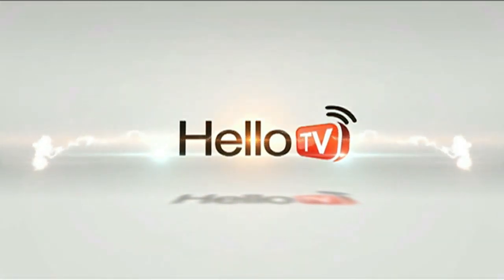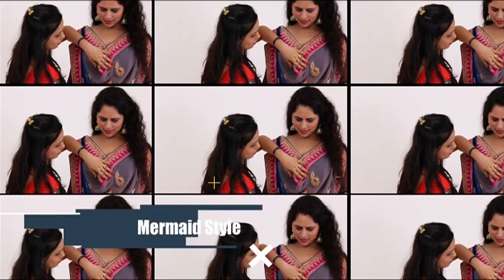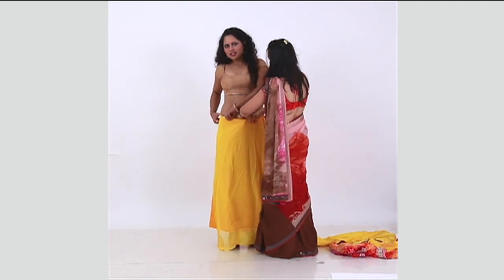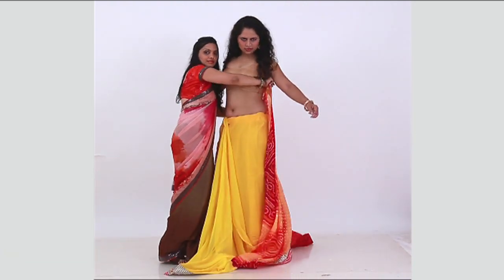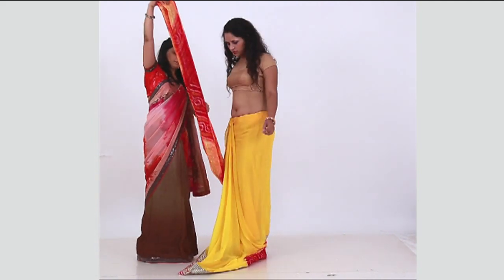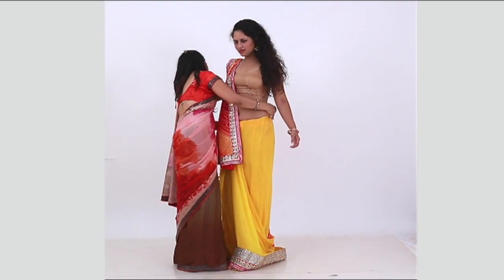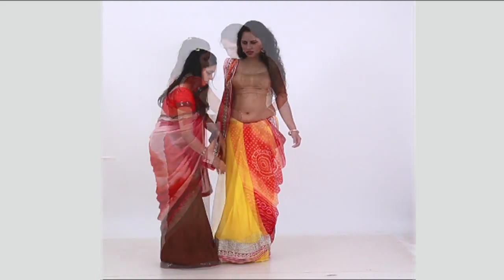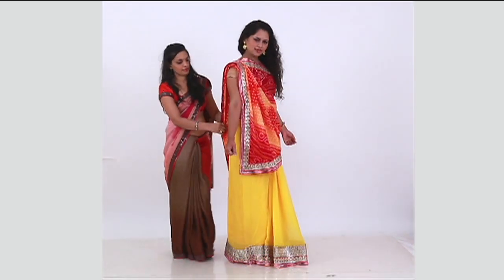How To Drape A Saree | Gujarati Style | Quick Saree Draping Tutorial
Learn Saree Draping - Gujarati Style

In this video, watch how to drape a saree in Gujarati Style by following few easy steps. Draping Saree will now be an easy task. Compliment your figure by well draping your saree.

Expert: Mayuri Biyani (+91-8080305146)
Model: Kanchan Awasthi
Camera: Atul Nagarkar, Reeshav Adhikary